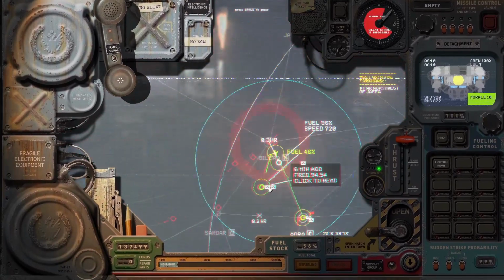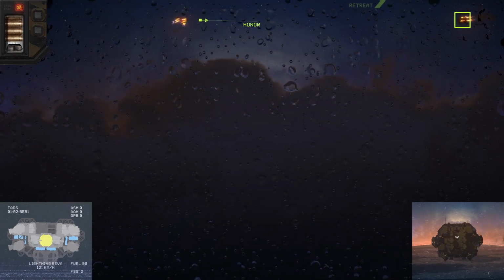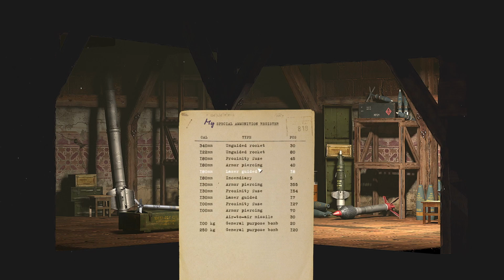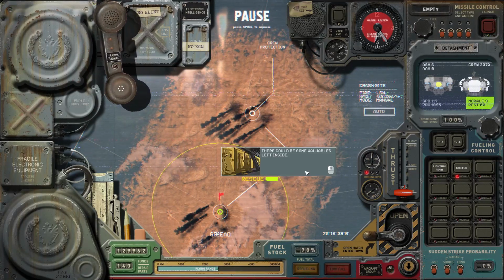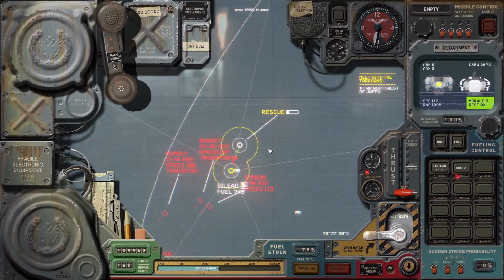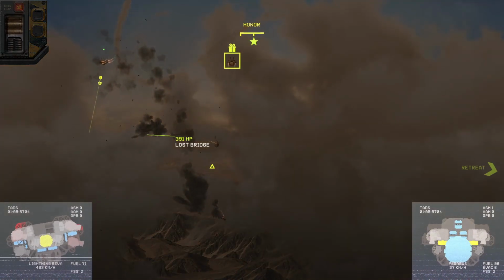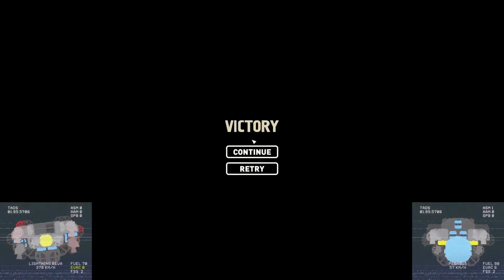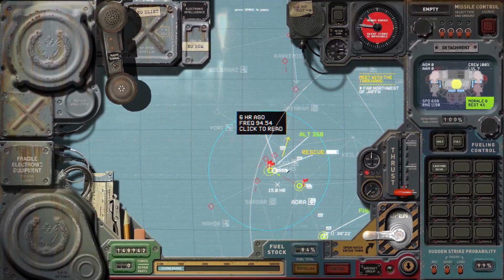HighFleet - Custom Campaign - 20 - A Strategic Encounter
HighFleet mixes shipbuilding and arcade tactical 2D combat (like Airships Conquer the Skies) with operational planning in a gritty universe. Our goal in this immersive wargame is to coordinate our navy's maneuvers and get lucky enough in combat to capture the enemy capital.

Battle for survival in the skies of a mysterious future Earth in this unique action-strategy game mixing arcade combat, exploration, management and diplomacy. As giant flying ships wage spectacular aerial warfare, a prophecy tells of one who will save the world – could it be you?

In a world with no memory of its past. The House of Sayadi sends its thousand-ton military ships to the skies. Stirring the peace of nations inhabiting the earth they strive to bring back what they have lost.

As a commander of the Sayadi Task Force you’ve been sent to regain control of the rebellious Kingdom of Gerat by whatever means necessary. To succeed will require careful exploration, clever resource management, cautious diplomacy and building a fleet capable of ruling the skies unchallenged.